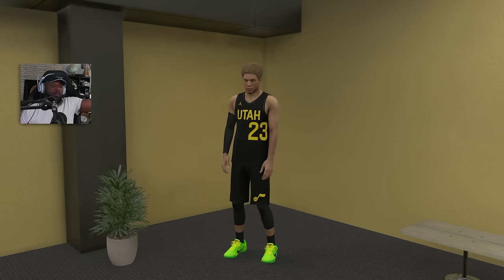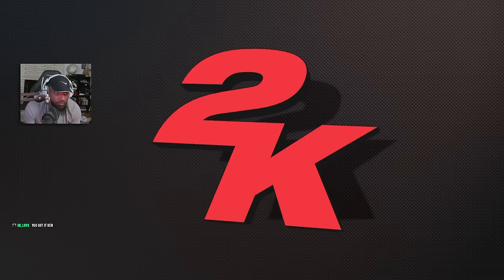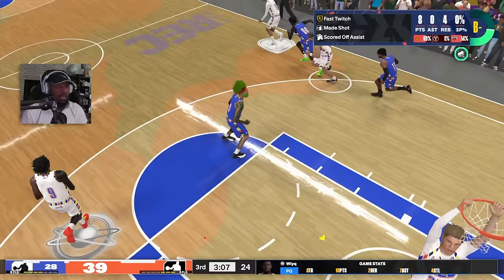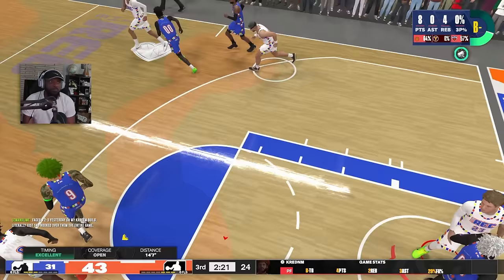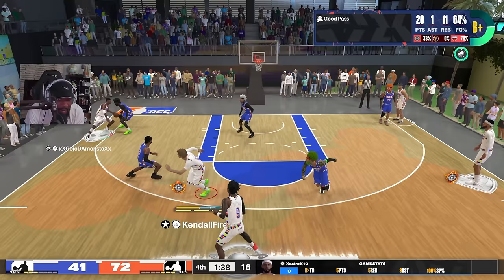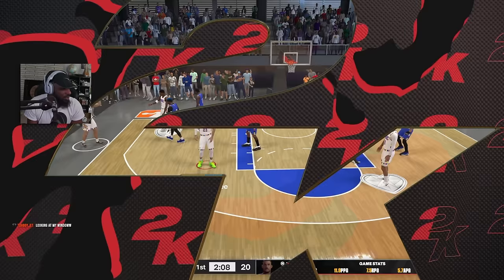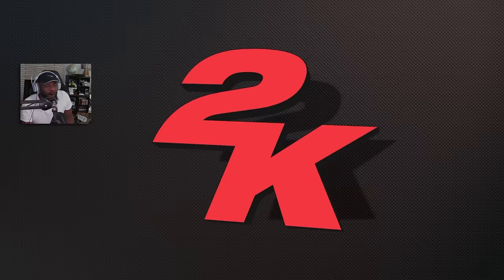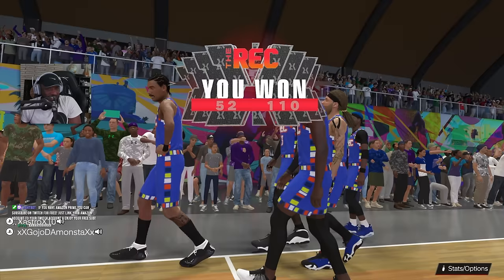This LAURI MARKKANEN BUILD with 98 CLOSE SHOT & HOF FEARLESS FINISHER is UNSTOPPABLE on NBA 2K24...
This video is mainly to showcase space creating post fades and dribble pull ups, and long range threes to space the floor and slash to the basket as a true slashing stretch big in nba 2k24

 Also this video I'm showcasing my LAURI MARKKENAN build in NBA 2k24. He has a 88 midrange and has access to HOF Post Fade Phenom and it turned my LAURI MARKKENAN build into a unstoppable scorer in nba 2k24. Combine that with my 82 Layup 75 Driving Dunk and with Gold Post Scoring badges and middy magician this build overpowered on the court. He also has a 98 close shot which allows my LAURI MARKKENAN BUILD to get HOF Fast Twitch, Masher, and Fearless finisher.

This *NEW* LAURI MARKKENAN BUILD is a "SLASHING STRETCH BIG" on NBA 2K24...